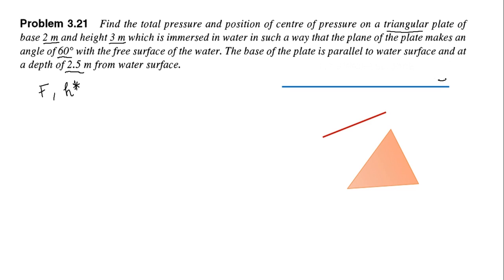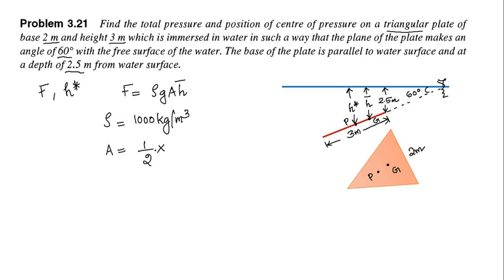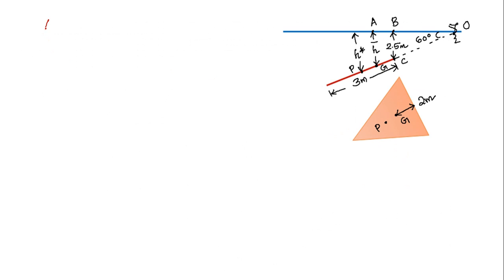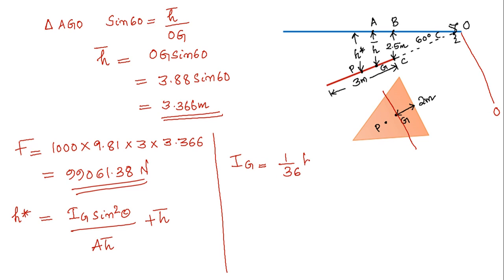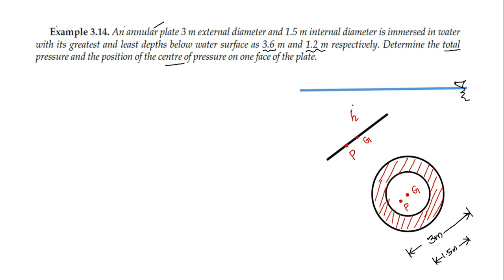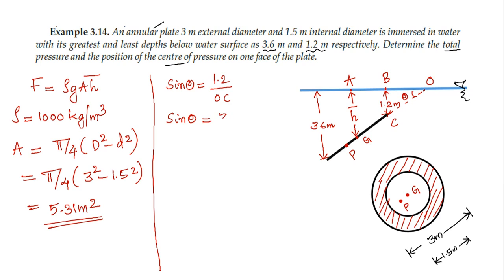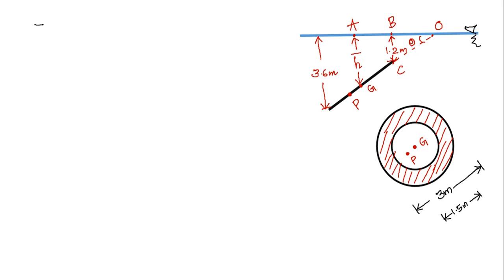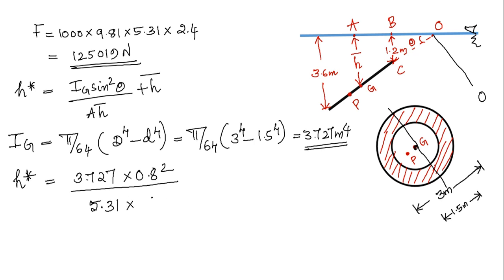Lecture_12 | CET 203 | - Module I - Numericals on Inclined Plane Surface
This video is related to Numericals on Inclined Plane Surface Submerged in a static Fluid